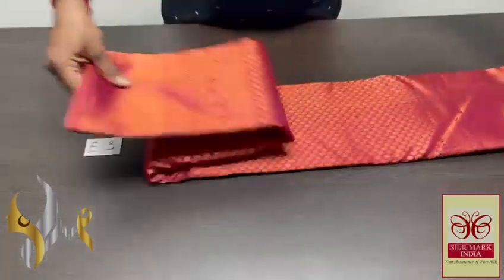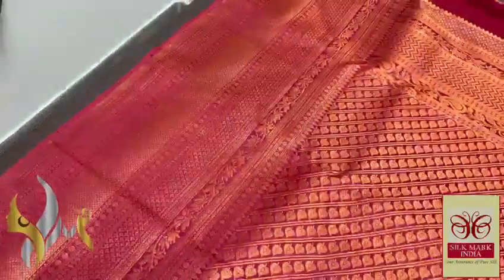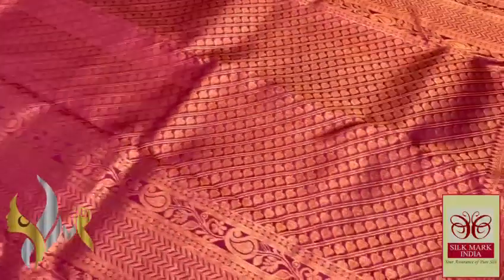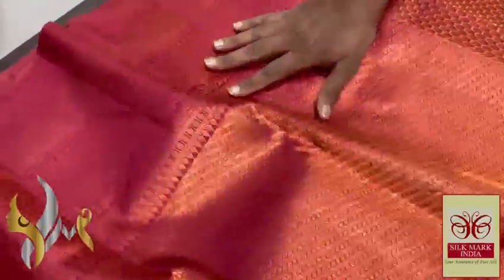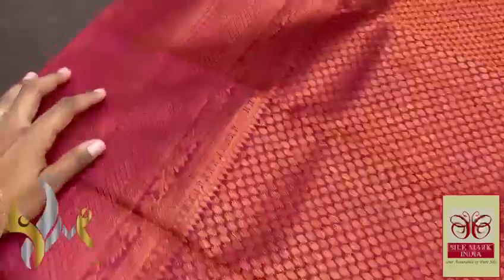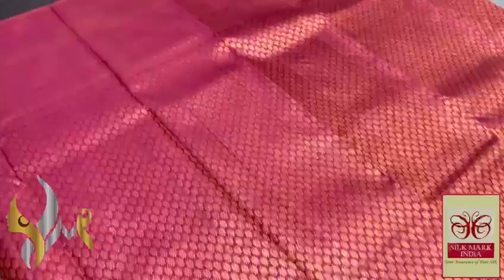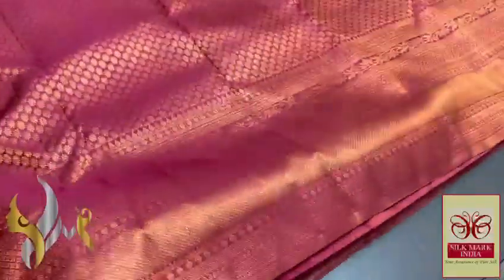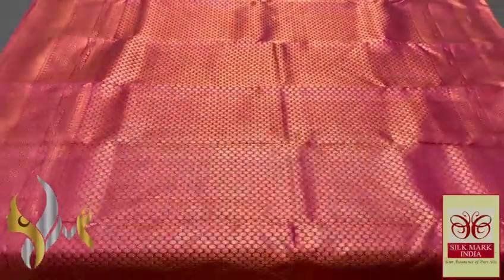1Kg Weight Saree |Open View 1 | Double Warp Kanchipuram Handloom Silk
1Kg Weight Saree | Double Warp Kanchipuram Handloom Silk

*NEW LAUNCH  TRADITIONAL BRIDAL KANCHIPURAM ANTIQUE COPPER ZARI WEAVING SILK SAREE*

*🧶Original kanchipuram handloom double  vaarppu Bridal exclusive design soft silk Sarees*

*🧶100% traditional hand weaving silk saree*

*🧶Saree weight 1 kg*

*🧶1 week time required to weave this saree*

*Silkmark certified*

1Kg Weight Saree |Open View 1 | Double Warp Kanchipuram Handloom Silk